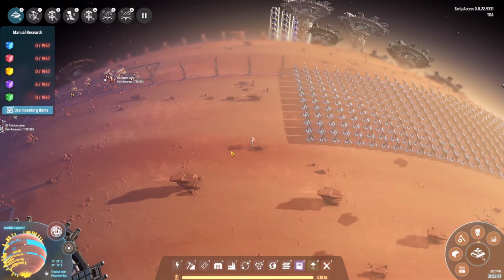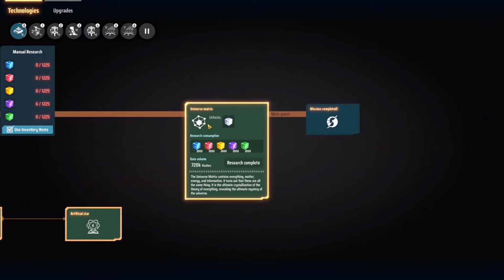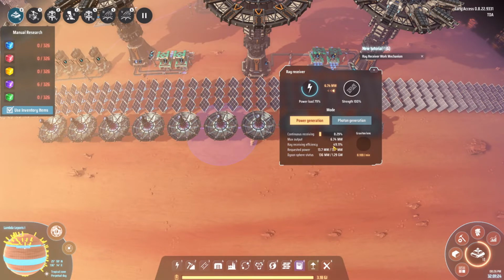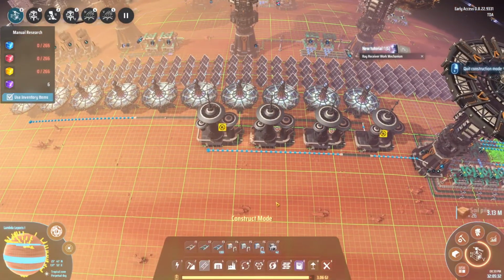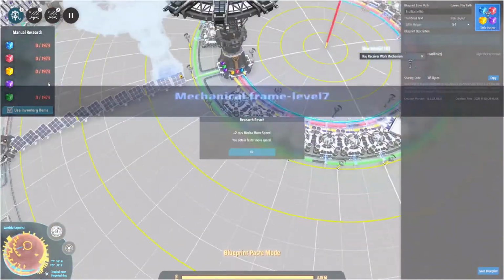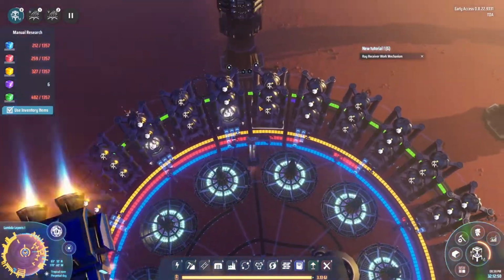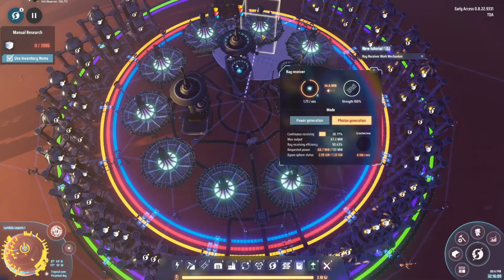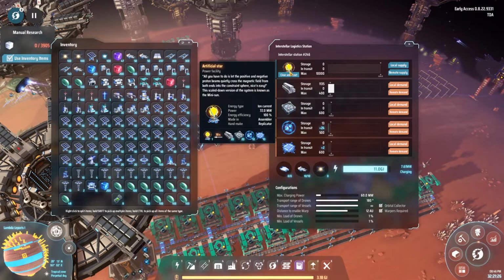DYSON SPHERE PROGRAM - Best. Science. Hub. Ever. The End. - By The Book: Let's Play/Tutorial #19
This is Episode 19 of my 'By the Book'  Let's play series of Dyson Sphere Program, aimed towards both potential new players and more experienced players.

In this 'By the Book' series I make heavy use of the blueprint system to speed up construction. As Dyson Sphere Program is a very interesting but sometimes slow game, it makes it a lot more watchable for Youtube AND allows me to share my builds with you.

Dyson Sphere Program is currently in Early Access, but very much playable and definitely worth a try if you are into management/building games like Factorio, Satisfactory and similar games.

by searching for author 'The Dutch Actuary'!